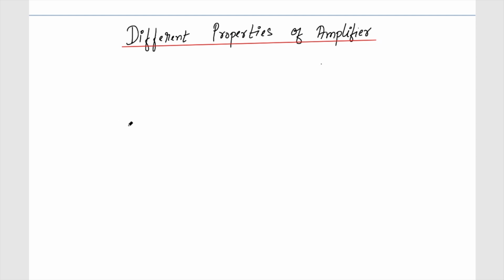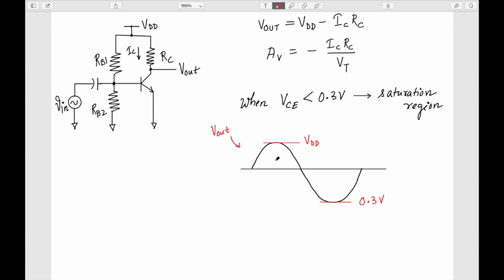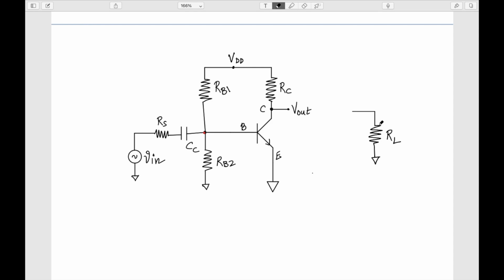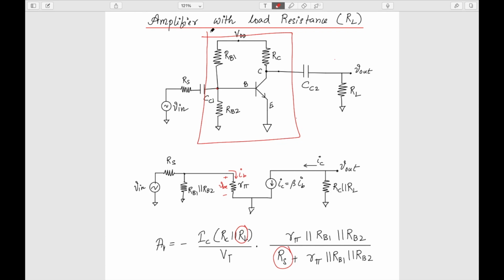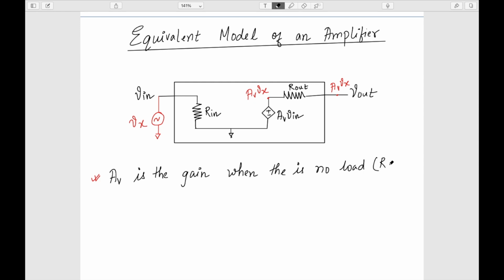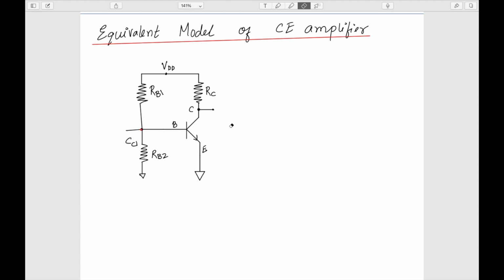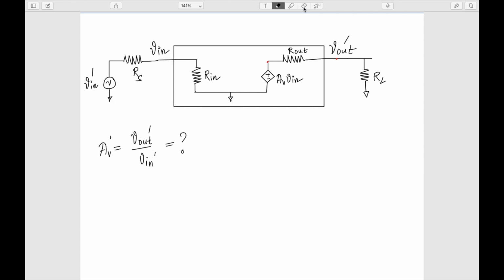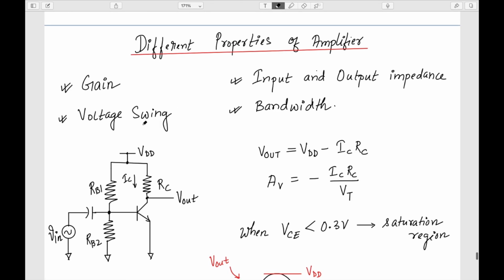Lec 12: Voltage Swing, Input and Output Impedance